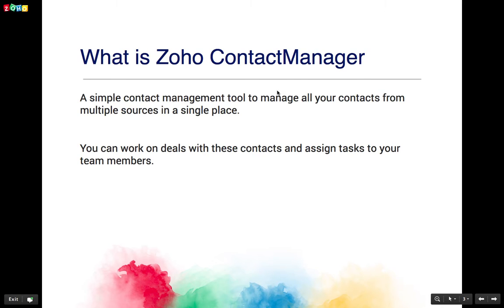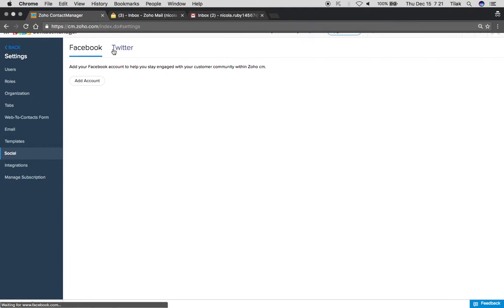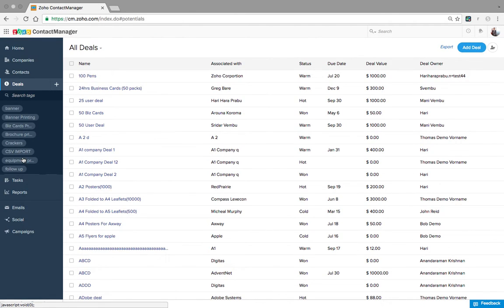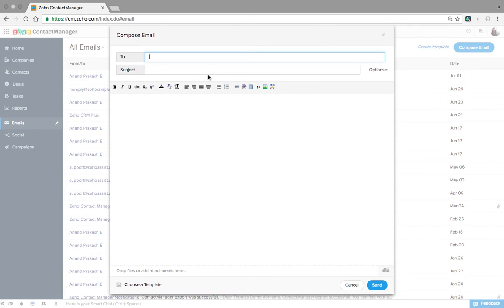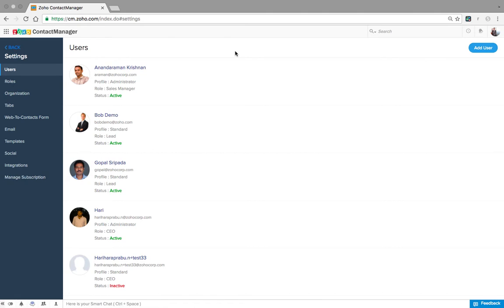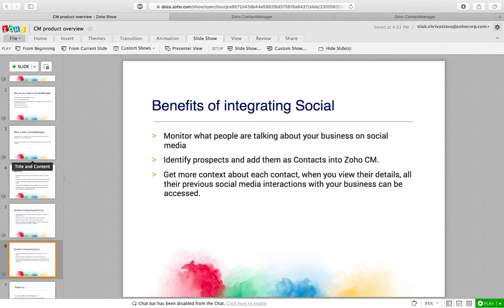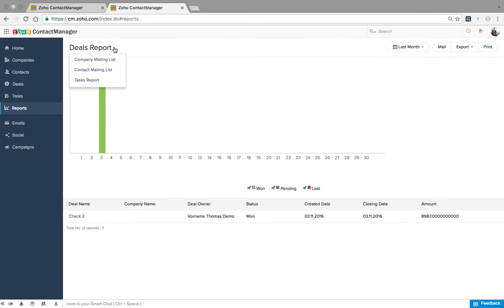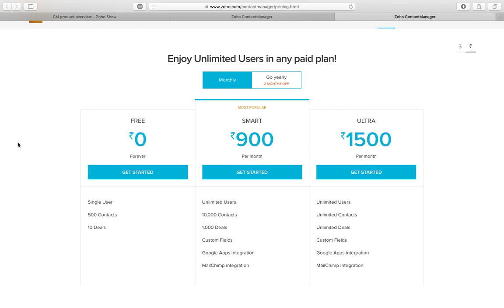A Brief Overview: ZohoContactManager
In this video, you will get a brief overview of ZohoContactManager's user interface.